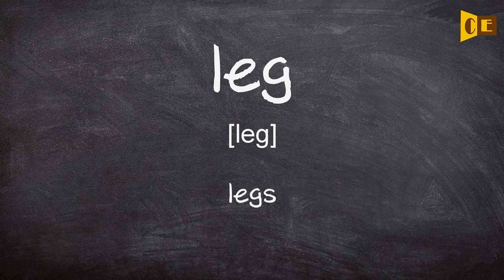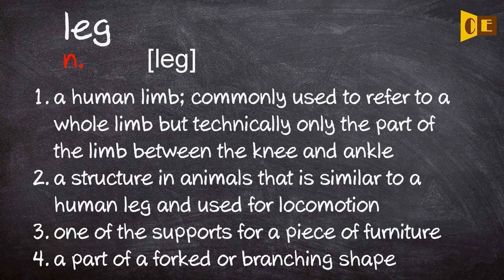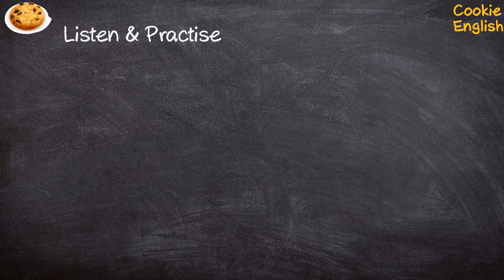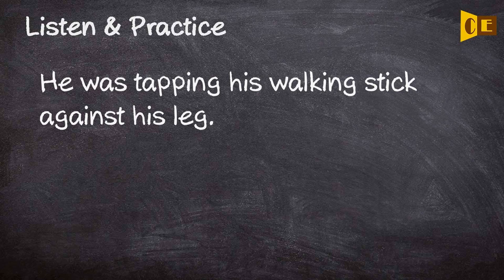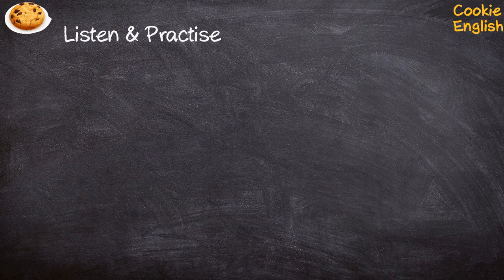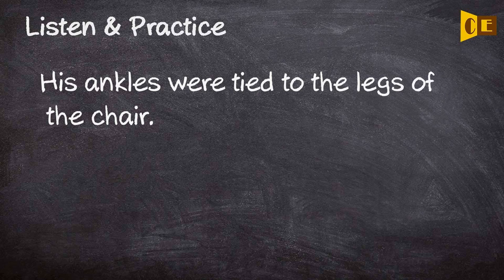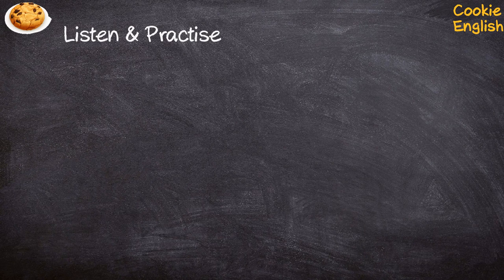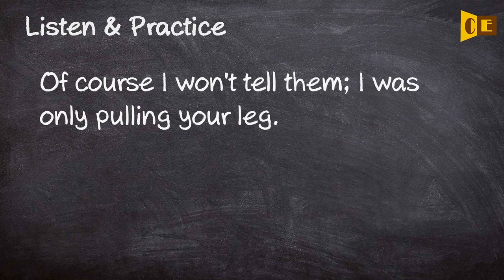Leg Pronunciation, Paraphrase, Listen & Practice